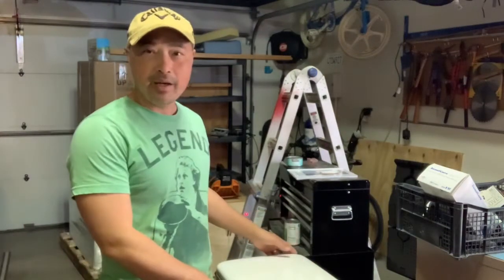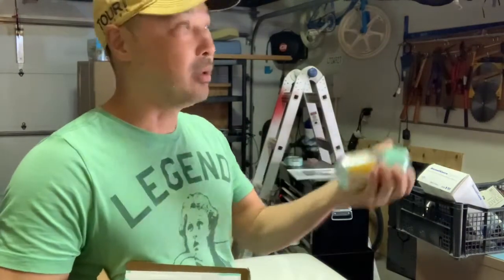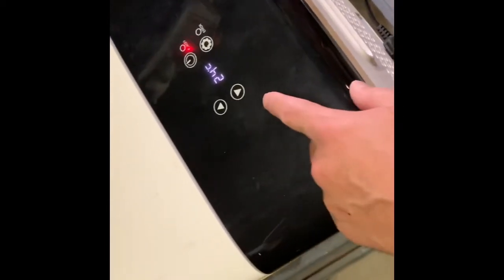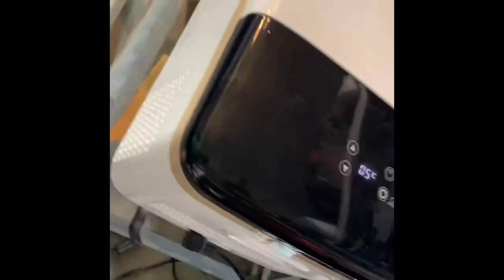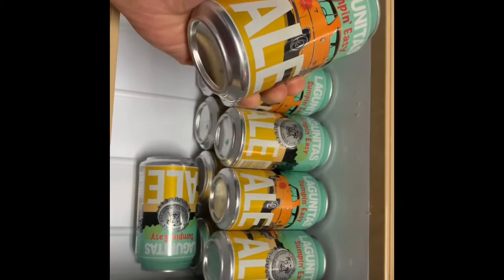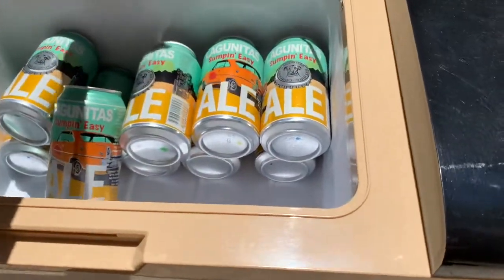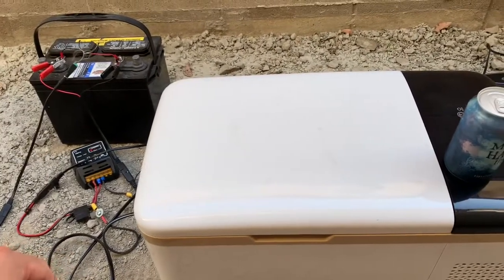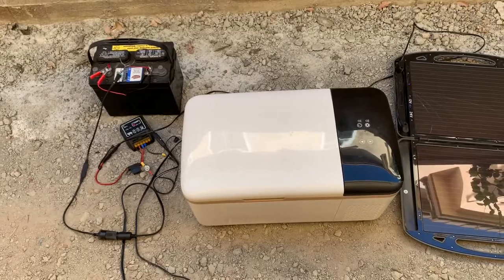Unscientific Review Of Linsion 18L Car Refeigerator